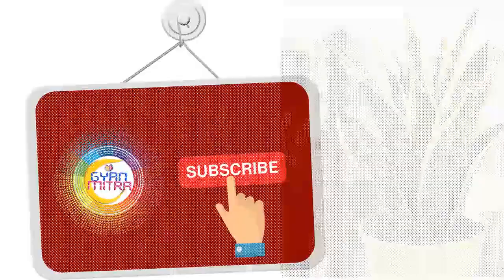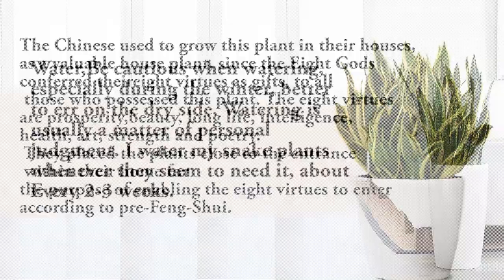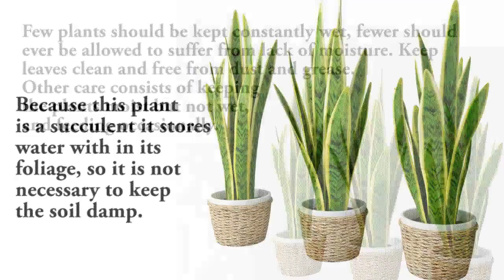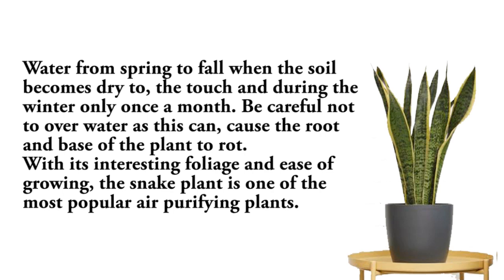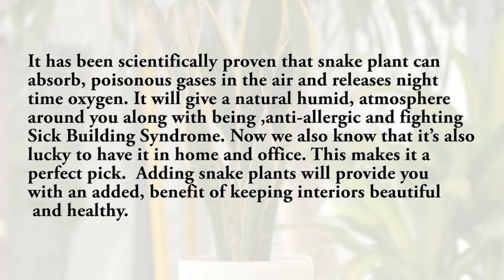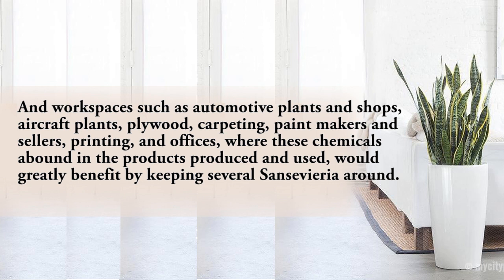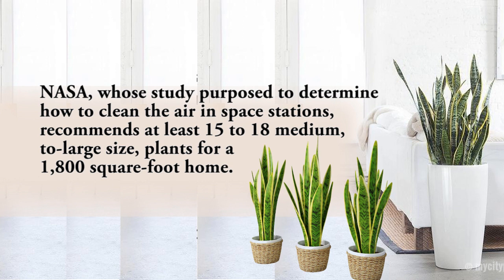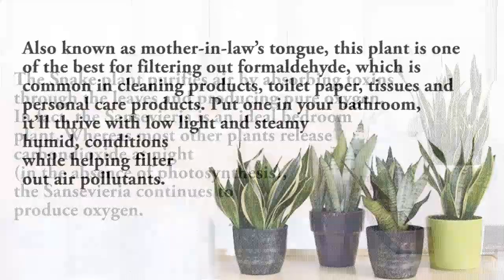Snake Plant to keep in your Bedroom and Attracts MONEY like a Magnet | Air Purifier Approved by NASA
Snake Plant, Everything You Need To Know.
How to Care?

Water,Be cautious when watering, especially during the winter, better to err on the dry side. Watering is usually a matter of personal judgment. I water my snake plants whenever they seem to need it, about every 2-3 weeks. Few plants should be kept constantly wet, fewer should ever be allowed to suffer from lack of moisture. Keep leaves clean and free from dust and grease. Other care consists of keeping the plants moist but not wet, and feeding occasionally. Because this plant is a succulent it stores water within its foliage, so it is not necessary to keep the soil damp. Water from spring to fall when the soil becomes dry to, the touch and during the winter only once a month. Be careful not to over water as this can, cause the root and base of the plant to rot. With its interesting foliage and ease of growing, the snake plant is one of the most popular air purifying plants. It has been scientifically proven that snake plant can absorb, poisonous gases in the air and releases night time oxygen. It will give a natural humid, atmosphere around you along with being ,anti-allergic and fighting Sick Building Syndrome. Now we also know that it’s also lucky to have it in home and office. This makes it a perfect pick.  Adding snake plants will provide you with an added, benefit of keeping interiors beautiful and healthy.

Air Purifier Approved by NASA,

The Sansevieria is an ideal plant for indoor, spaces because it is a superb air purifier. Studies, including those performed by NASA, have consistently shown the plant to remove toxins such as formaldehyde, xylene, toluene, and nitrogen oxides which means that industries , and workspaces such as automotive plants and shops, aircraft plants, plywood, carpeting, paint makers and sellers, printing, and offices, where these chemicals abound in the products produced and used, would greatly benefit by keeping several Sansevieria around. NASA, whose study purposed to determine how to clean the air in space stations, recommends at least 15 to 18 medium,to-large size, plants for a 1,800 square-foot home.

Feng Shui, & Placement,

The Snake plant purifies air by absorbing toxins , through the leaves and producing pure oxygen. In fact, the Sansevieria is an ideal bedroom plant. Whereas most other plants release carbon , dioxide at night (in the absence of photosynthesis), the Sansevieria continues to produce oxygen.
Also known as mother-in-law’s tongue, this plant is one of the best for filtering out formaldehyde, which is common in cleaning products, toilet paper, tissues and personal care products. Put one in your bathroom, it’ll thrive with low light and steamy humid, conditions while helping filter out air pollutants.

The best position to place the plants in your, office or home is a place that is enriched by the plant's Wood element. Southeastern, Southern, and Eastern corners, are the best feng shui spots to place your plants.

The Chinese used to grow this plant in their houses, as a valuable house plant, since the Eight Gods conferred their eight virtues as gifts, to all those who possessed this plant. The eight virtues are prosperity, beauty, long life, intelligence, health, art, strength and poetry. They placed the plants close to the entrance within their home for the purpose of enabling the eight virtues to enter according to pre-Feng-Shui.